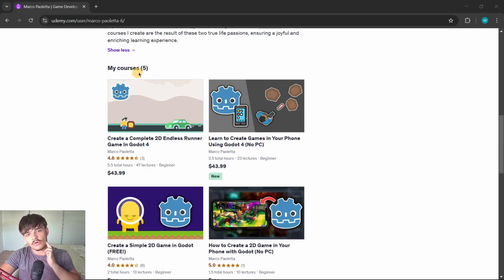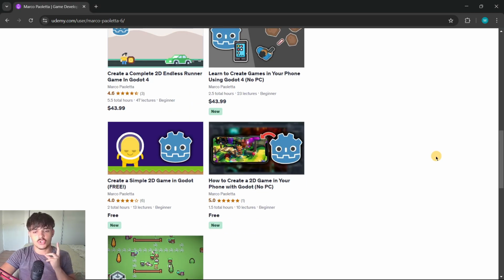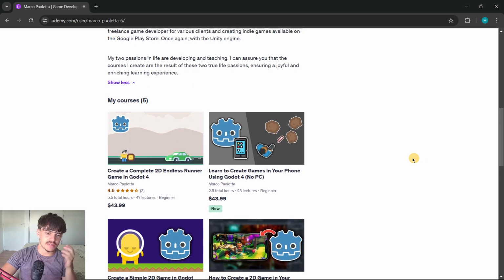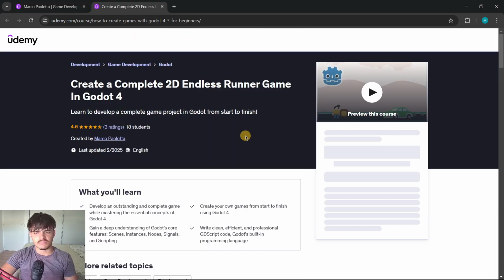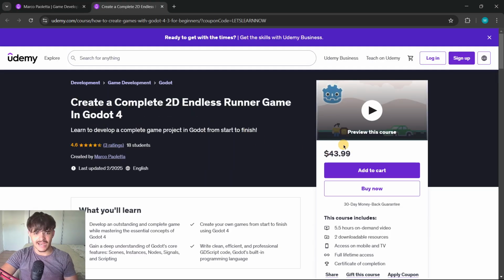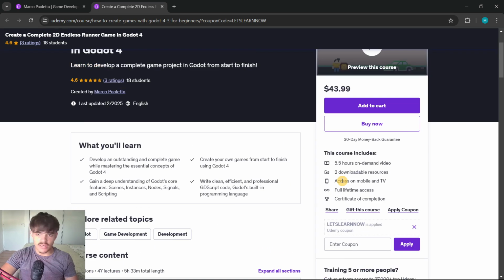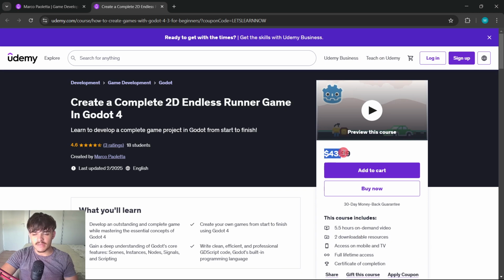How I Get Students for My Game Dev Courses